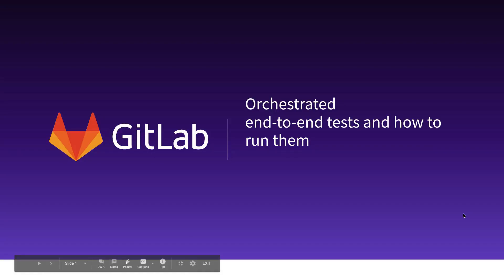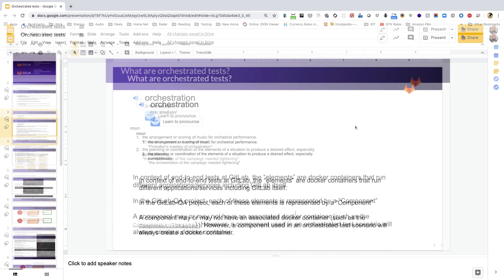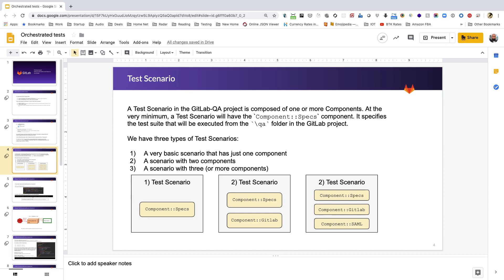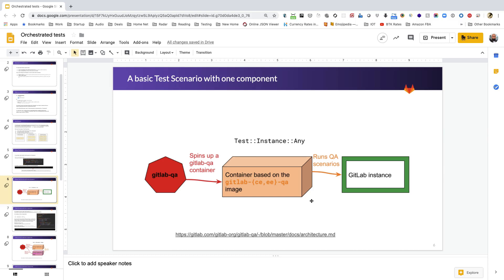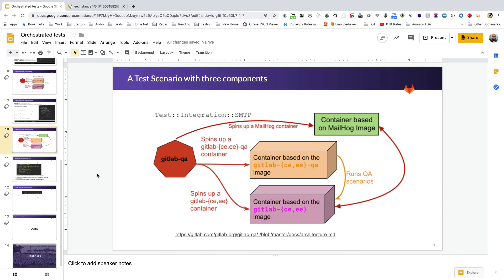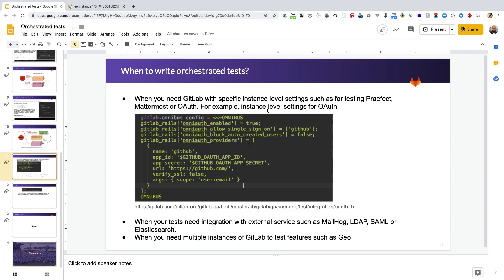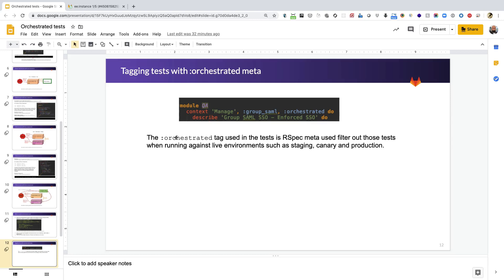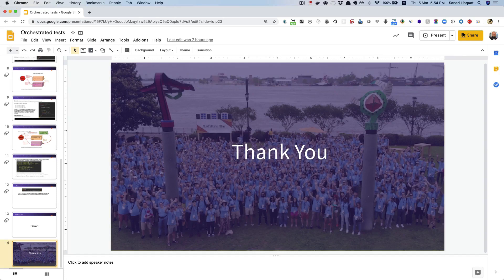Orchestrated end-to-end tests at GitLab - Part 1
In this video, GitLab Senior Software Engineer in Test Sanad Liaquat talks about Orchestrated end-to-end tests and how to run them. He also discusses the code briefly especially the Test Scenarios, the Components and how gitlab-qa calls the Test Scenarios in the /qa directory of the GitLab project.

This is the first video in a two part series.